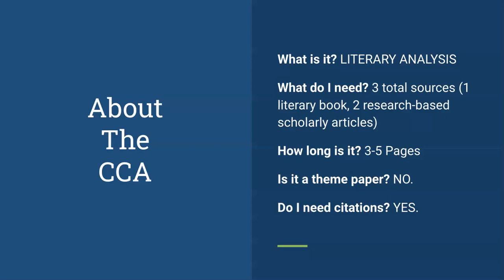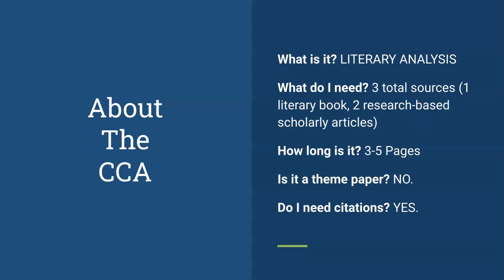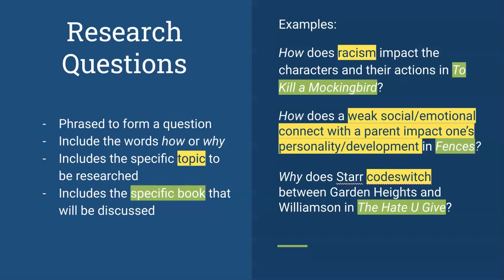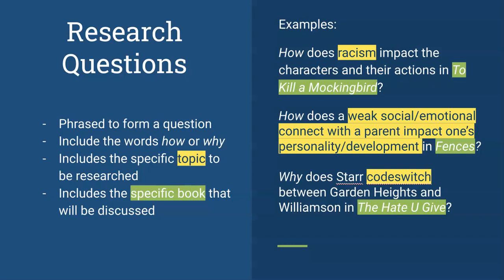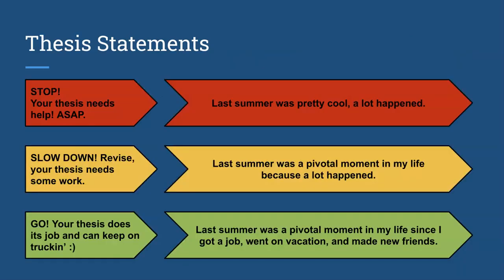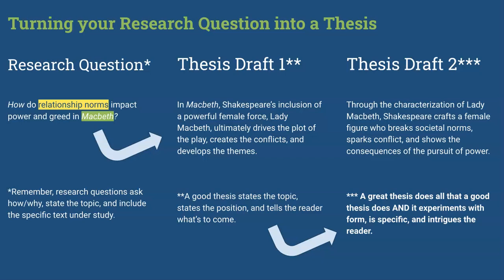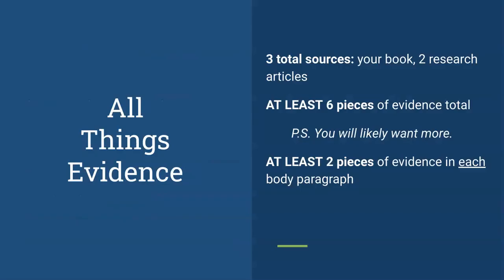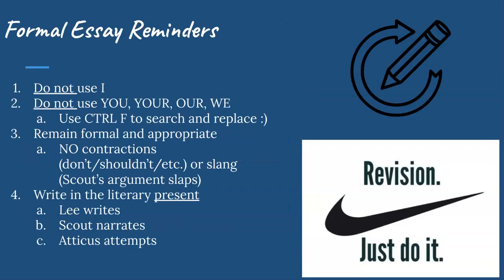CCA Overview Part 2 For You!!!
I worked really hard on these slides and did two takes of this video? So I hope it helps you with your CCA.